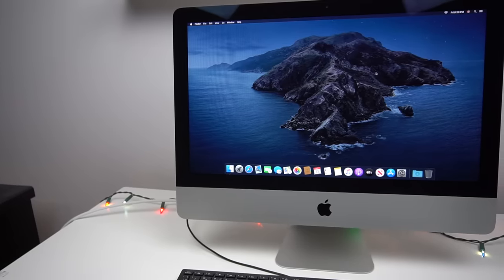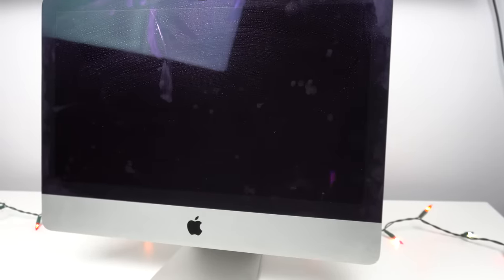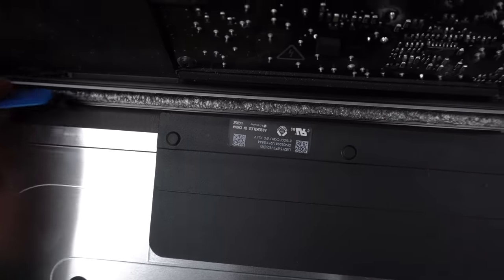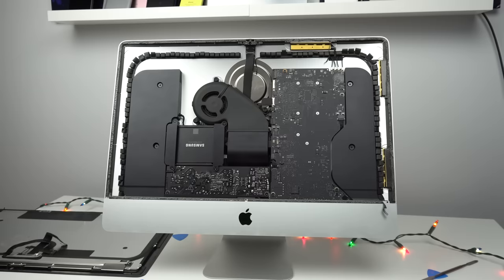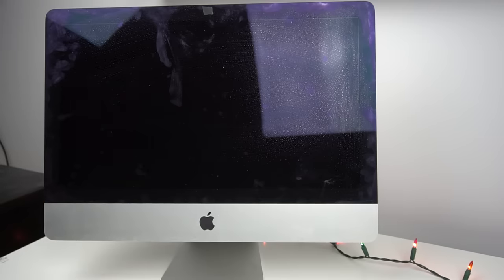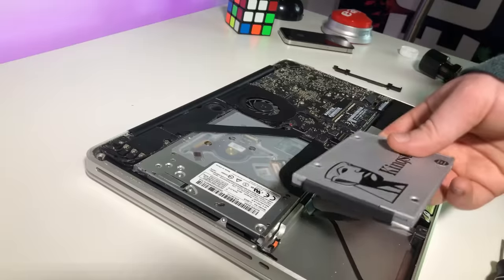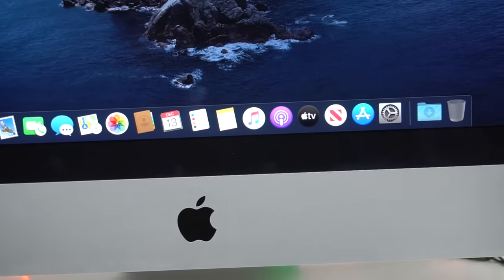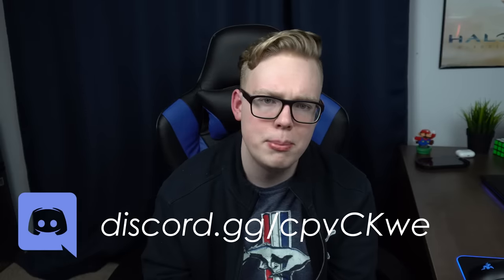Upgrading my late 2013 iMac!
This is my old family iMac- and it definitely feels its age thanks to the mechanical hard drive. So in this video, we try to open up the iMac and upgrade to an SSD!
500gb Samsung 860 EVO